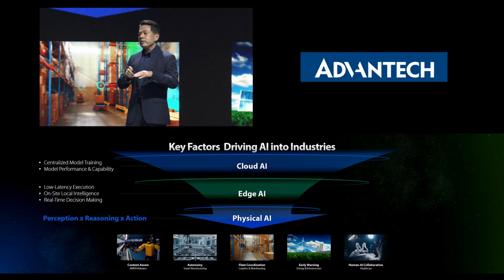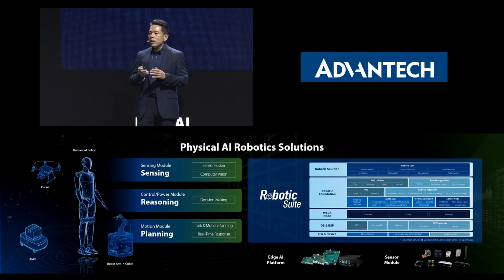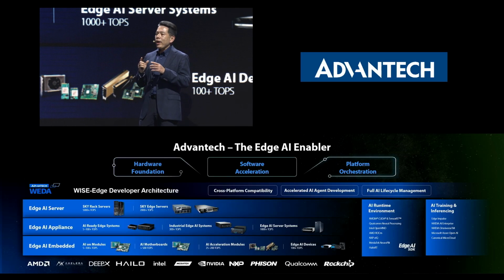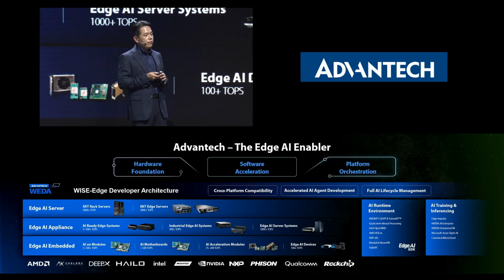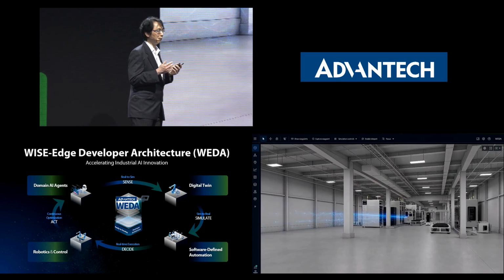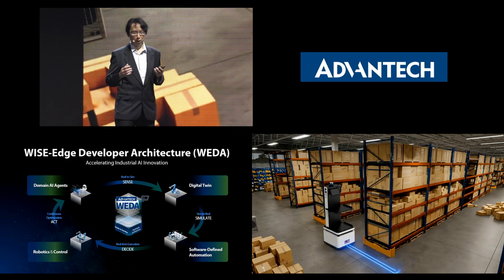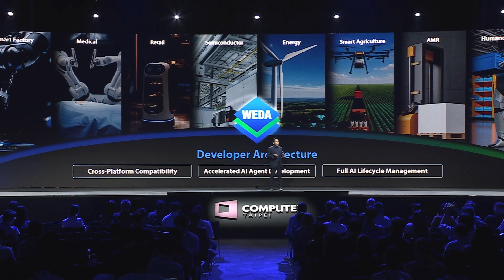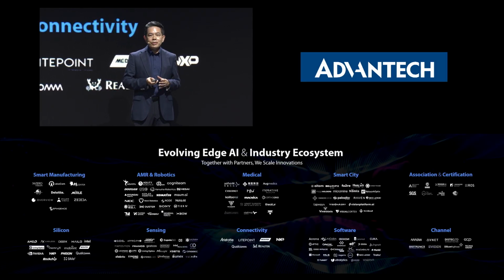Computex 2026｜From Digital to Physical: Edge AI Computing & WEDA, Advantech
During this session, Advantech leaders will present the keynote “From Digital to Physical: Edge AI Computing & WEDA,” illustrating how Advantech leverages Edge AI Computing and WEDA (WISE-Edge Developer Architecture) to bridge the gap between digital intelligence and physical devices, transforming industrial robotic applications into real-world impact.